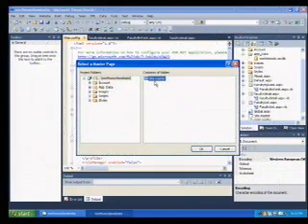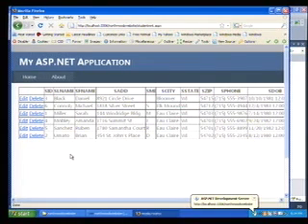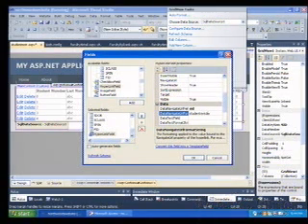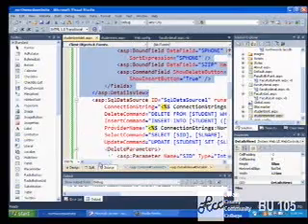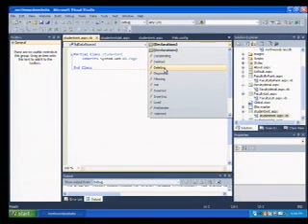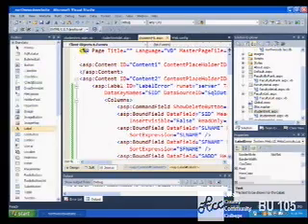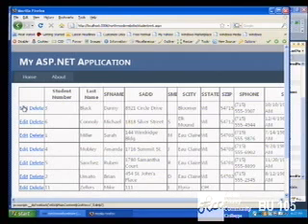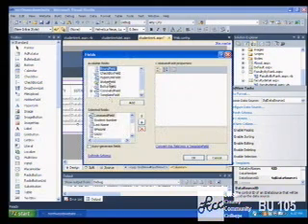CISS243 - Web/Db Integration - 3-20-2012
Updates using grid/detail view